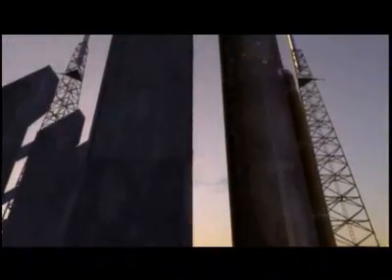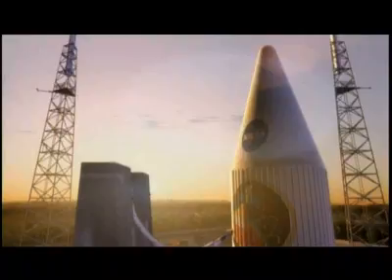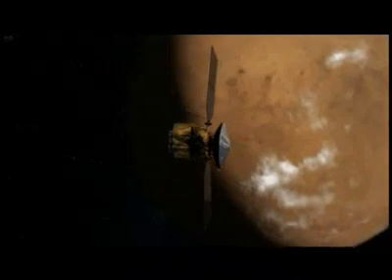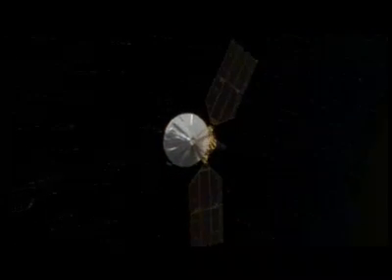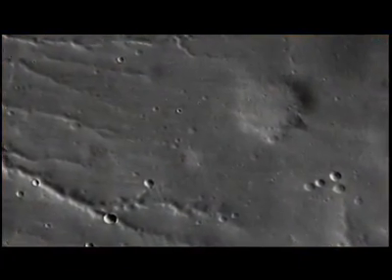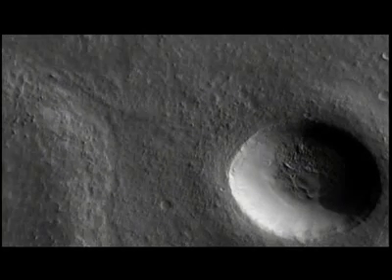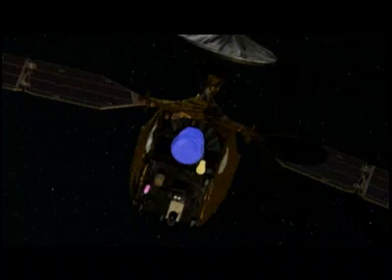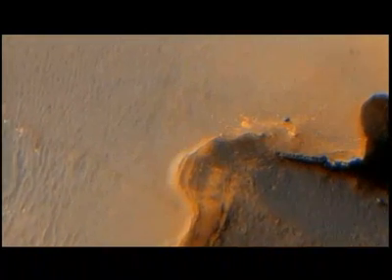Space Week -- Mars in High Resolution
New technology gives scientists an amazing view of the Red Planet and insight into the past and future.  SPACE WEEK launches Sunday, May 6, with the network premiere of SPACE STATION AND BEYOND, and returns to Earth's surface on Saturday, May 12.